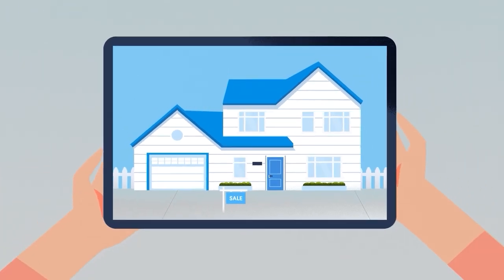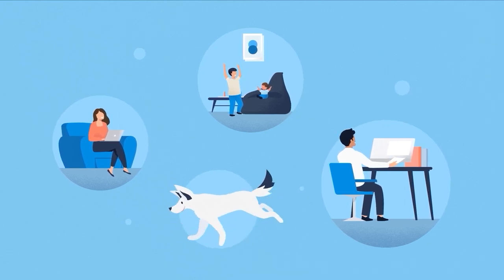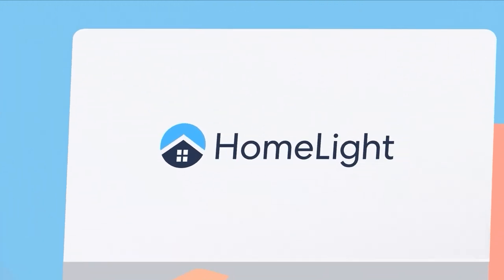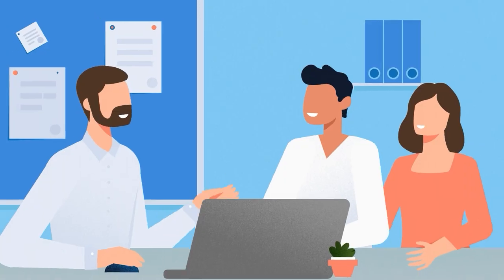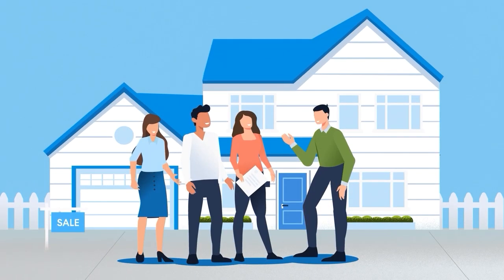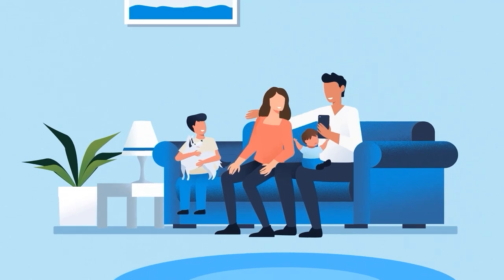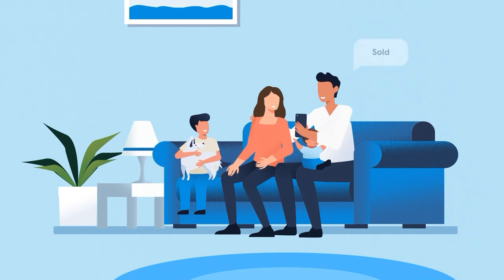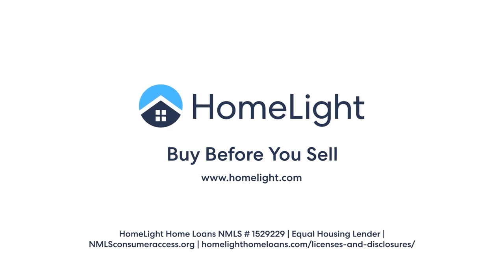How the HomeLight Buy Before You Sell program works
HomeLight Buy Before You Sell is a powerful program designed for buyers just like you.

Together with your agent, we help you move into your new home with speed and certainty — while getting the strongest possible offer for your old home. Many homeowners need to tap into the equity of their current home to purchase their next home. With Buy Before You Sell, you can do just that — and have the best possible outcome on your transaction.